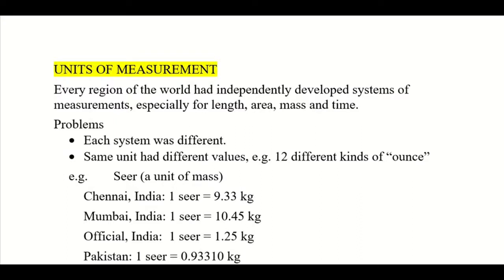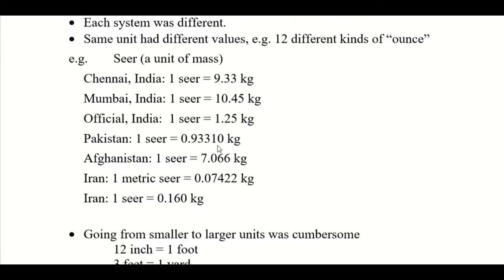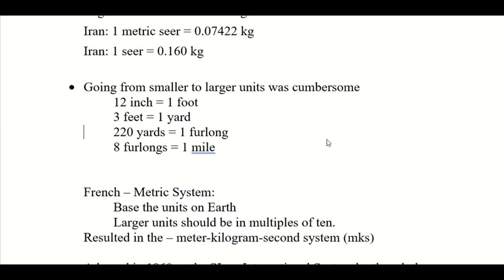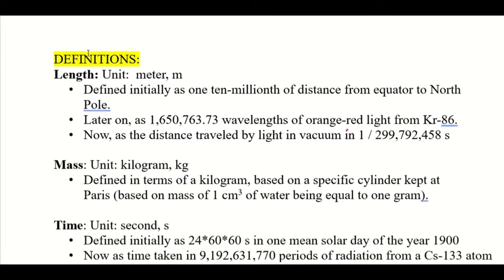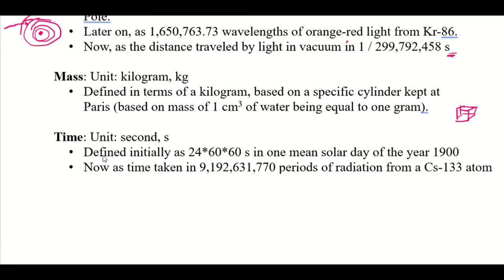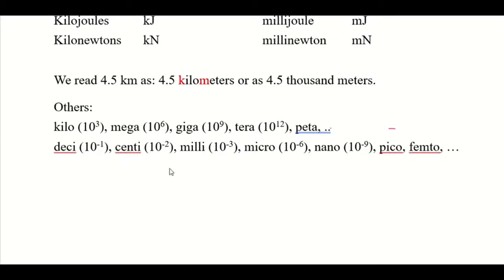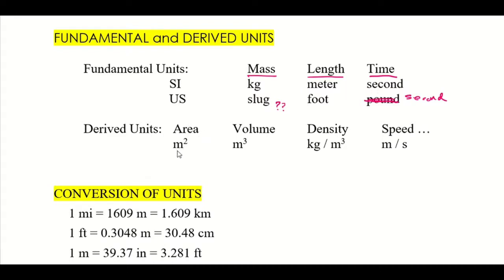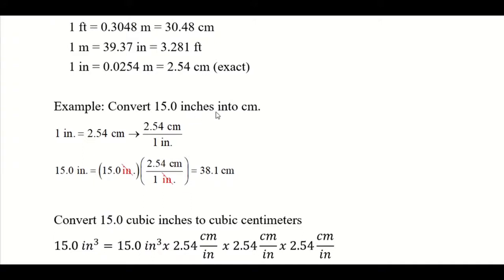Intro 2of4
SI Units, Fundamental and derived units, and Unit conversions